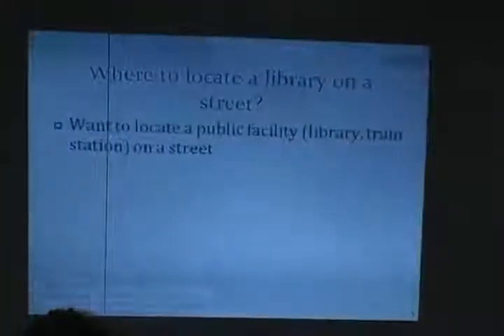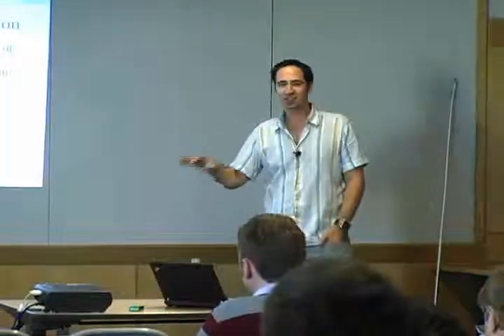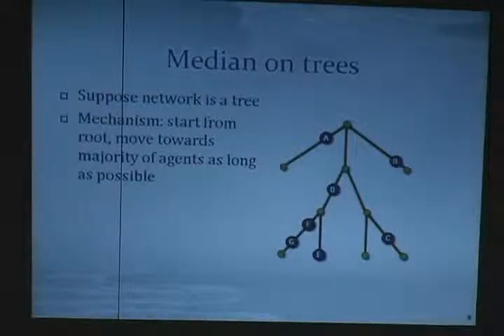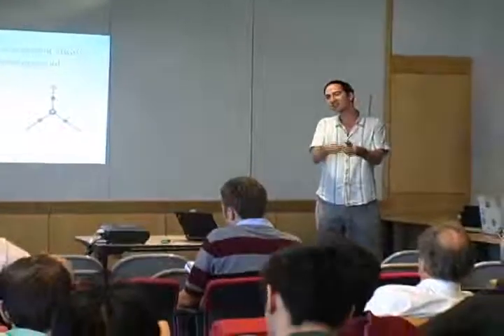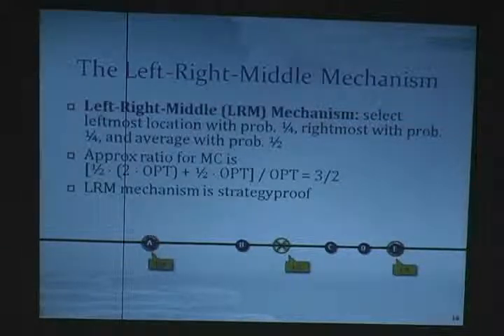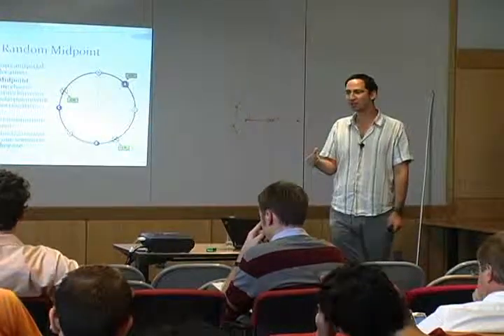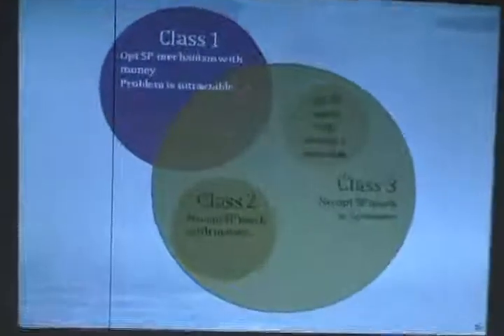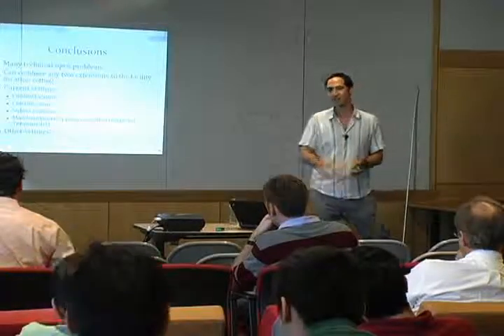"f(x) Marks the Spot" (CRCS Lunch Seminar)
CRCS Privacy and Security Lunch Seminar (Monday, September 14, 2009)

Speaker:  Ariel Procaccia

Title:   f(x) marks the spot

Abstract:   Given a vector x of ideal locations reported by multiple selfish agents, we would like to select a location f(x) for a public facility; this abstract setting has many interpretations, such as locating a library in a city or a router on a communications network. We wish to design mechanisms for this problem that, at the same time, (i) satisfy game-theoretic desiderata, and (ii) approximately optimize a target function, e.g., the facility's sum of distances to the agents' ideal locations. I will survey recent results with respect to this problem, elaborate on their interfaces with computational social choice and algorithmic mechanism design, and position them in the context of the fresh agenda of approximate mechanism design without money. No background is required, and the presentation will endeavor to replace equations with animations.

Based on joint papers with Noga Alon, Michal Feldman, Felix Fischer, and Moshe Tennenholtz.

Bio:   Ariel Procaccia is a CRCS fellow at Harvard's SEAS. His research interests include Computational Social Choice, Algorithmic Game Theory, and the interplay between these fields and Artificial Intelligence. He received his Ph.D. summa cum laude from the Hebrew University of Jerusalem, under the supervision of Prof. Jeffrey Rosenschein. His dissertation, entitled "Computational Voting Theory: Of the Agents, By the Agents, For the Agents", has won the 2008 IFAAMAS Victor Lesser Distinguished Dissertation Award and Hebrew University's Schlomiuk Prize. His work in Harvard SEAS is also supported by a Rothschild Postdoctoral Fellowship.